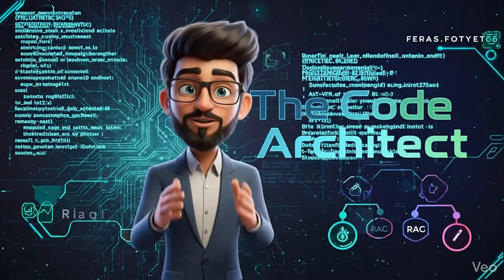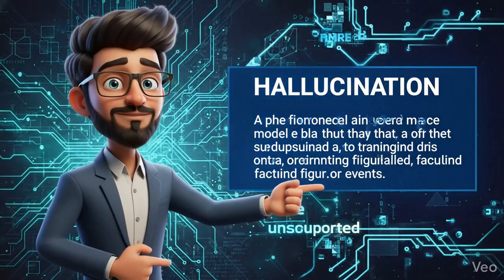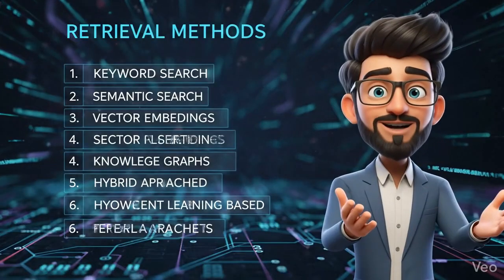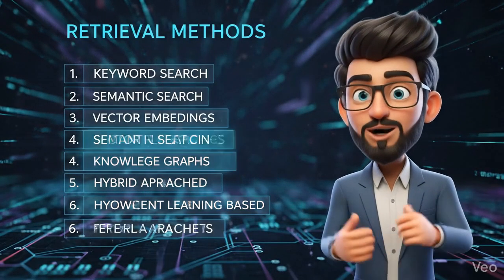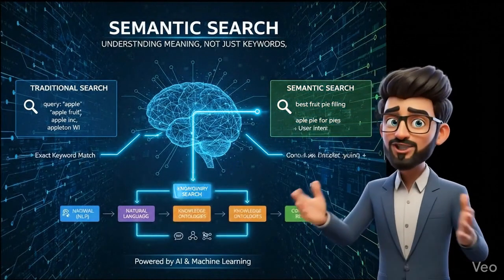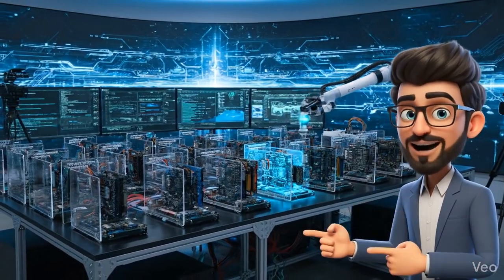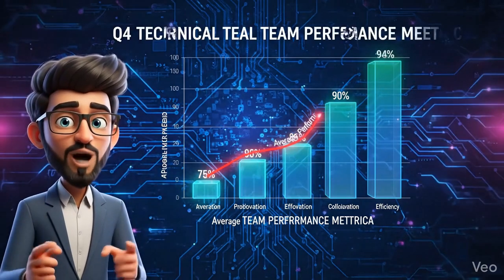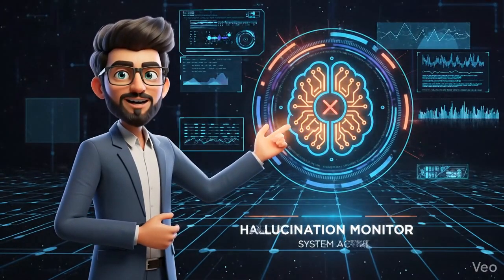RAG Optimization: Accuracy++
Learn RAG optimization techniques to reduce hallucinations and improve accuracy in your Retrieval-Augmented Generation systems. This beginner-friendly tutorial covers key strategies for building more reliable RAG pipelines.